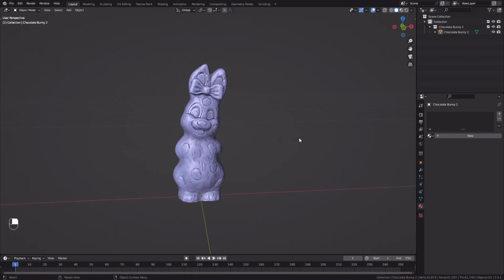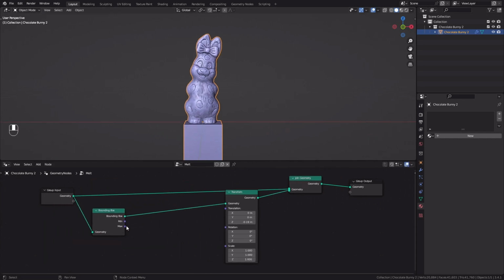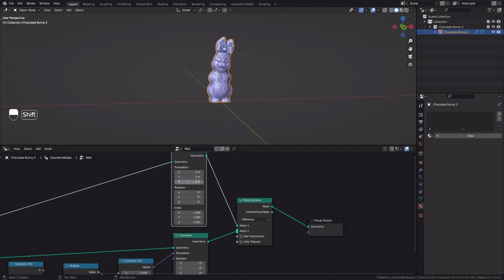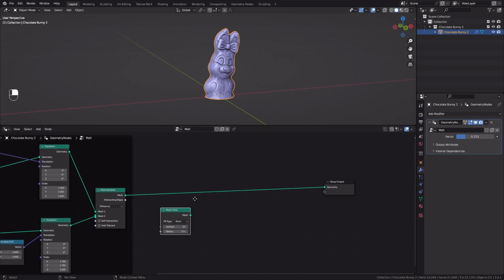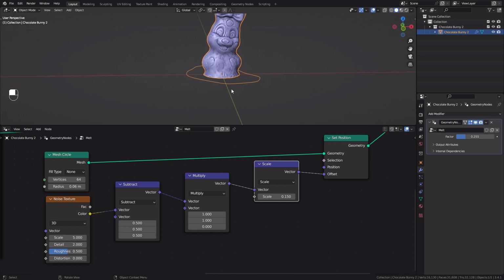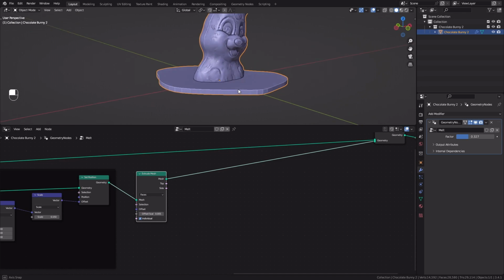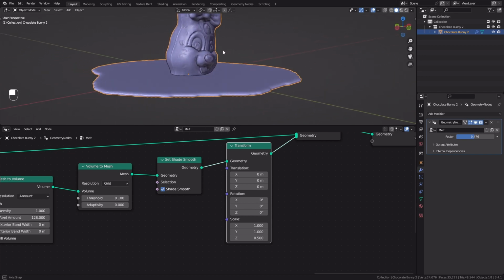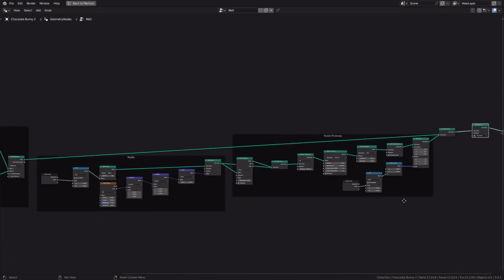Melt anything with Geometry Nodes!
In this tutorial I demonstrate how we can use geometry nodes to procedurally create a melting animation of any 3d object, without having to do any simulation. It is surprisingly simple!

Timestamps:
00:00 Intro
00:13 Object preparation
00:52 Mesh boolean shrinking
04:56 Add puddle
08:14 Puddle thickness
11:00 Material setup
11:44 Final overview
12:24 BlenderKit
13:02 Outro